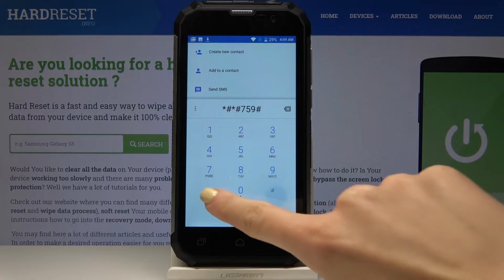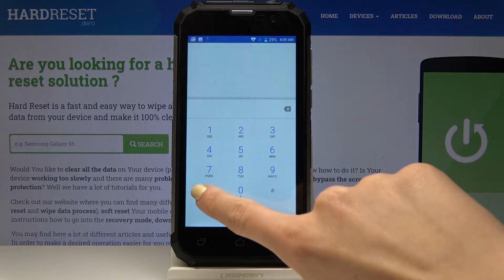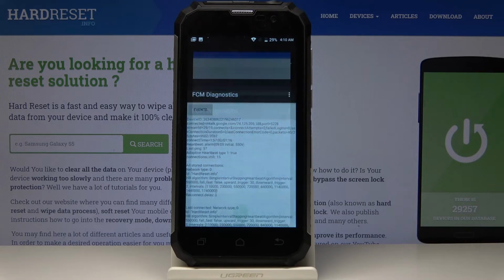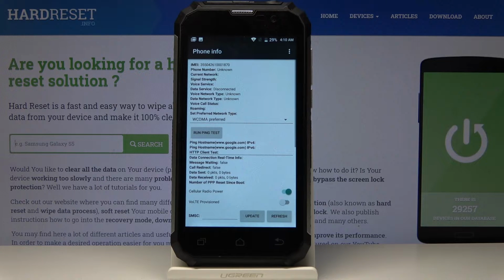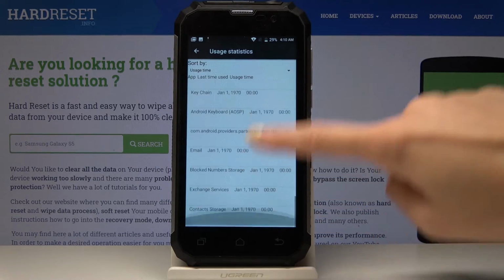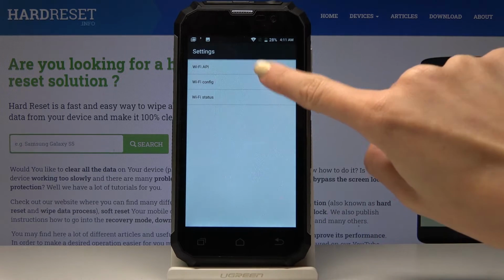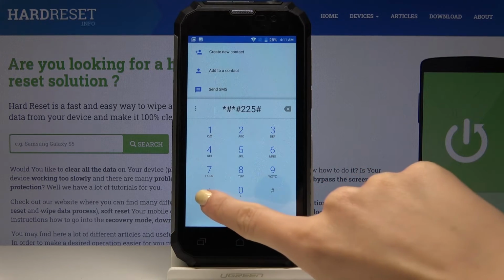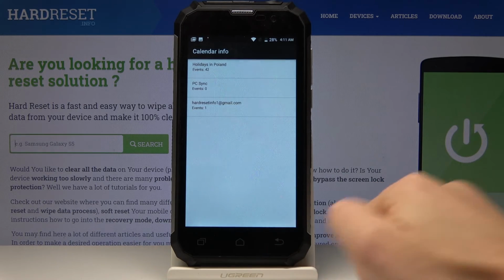Secret Codes GEOTEL Pace 2 Lite – Hidden Mode / Secret Functions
We are coming to show you loads of hidden and amazingly advanced information about GEOTEL Pace 2 Lite. If you wish to learn all secret codes that are available on your Geotel device, follow the presented tutorial to learn the combination of signs and numbers in order to activate the testing menu, locate IMEI number, open calendar storage and more. Let’s follow the attached instructions and use quick codes to know your GEOTEL Pace 2 Lite better.

How to use secret codes in GEOTEL Pace 2 Lite? How to open hidden mode in GEOTEL Pace 2 Lite? How to get access to hidden mode in GEOTEL Pace 2 Lite? How to use secret function in GEOTEL Pace 2 Lite? Which codes works in GEOTEL Pace 2 Lite?